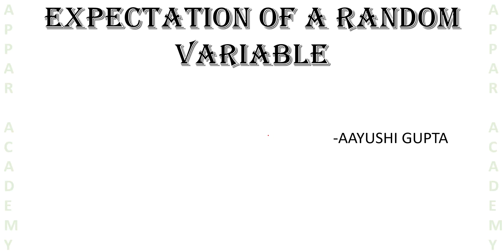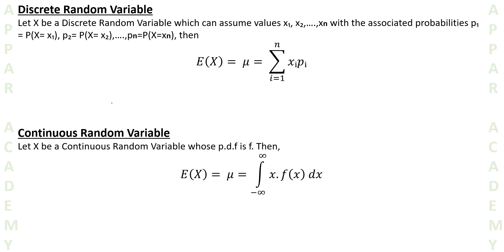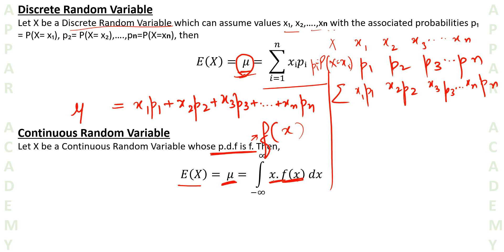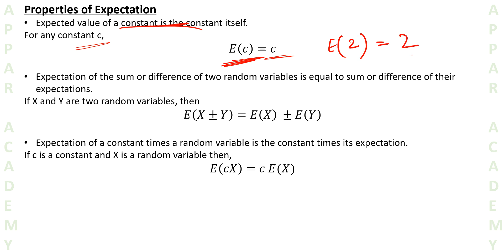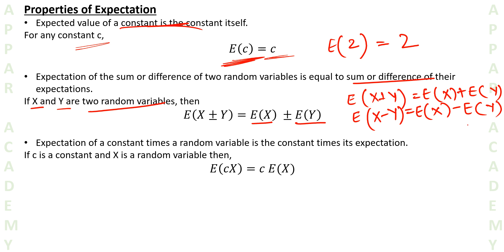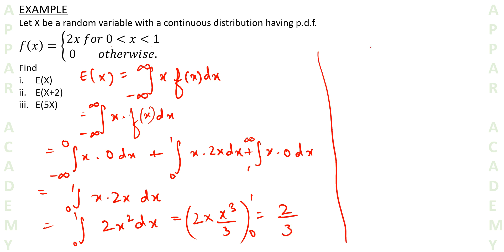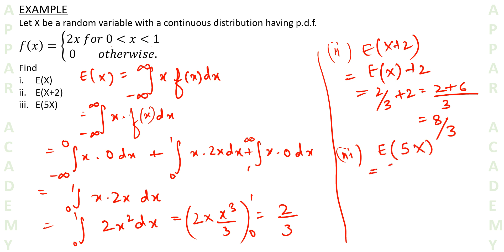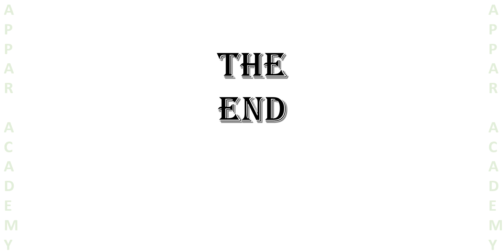#51, Expectation of a Random Variable (ENGLISH) | Business Statistics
This video explains how to compute Expectation of a Random Variable and application of various properties of Expectation with the help of examples.

Expectation of  a random variable,
expectation of a discrete distribution,
expectation of a continuous distribution,
properties of expectation,
Expectation of  a discrete random variable,
Expectation of  a continuous random variable,
appar academy,
how to compute Expectation of a Random Variable,
application of various properties of Expectation with the help of examples,
find expectation of a random variable,
expectation of a random variable in English,